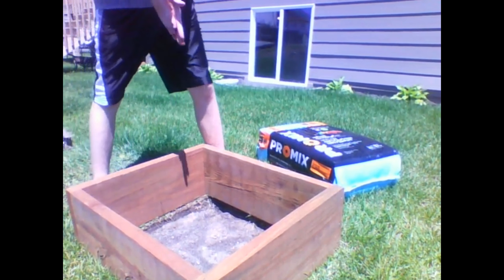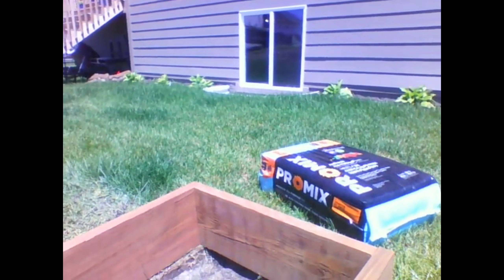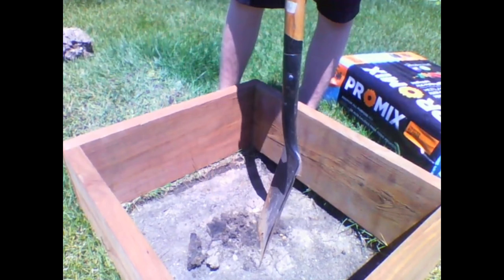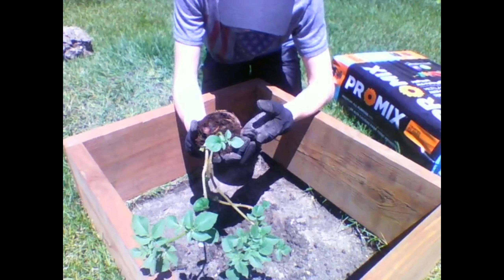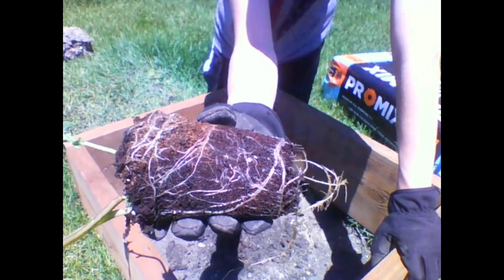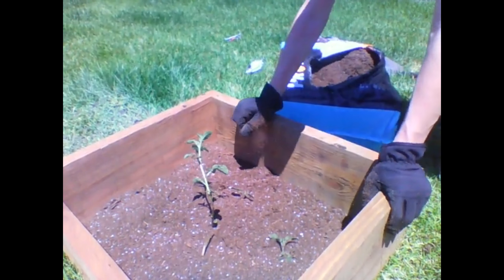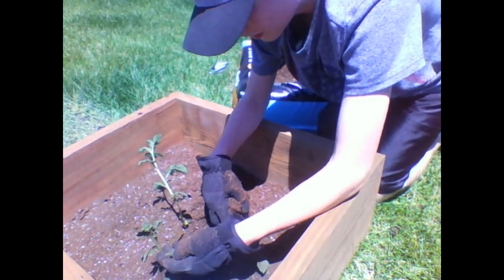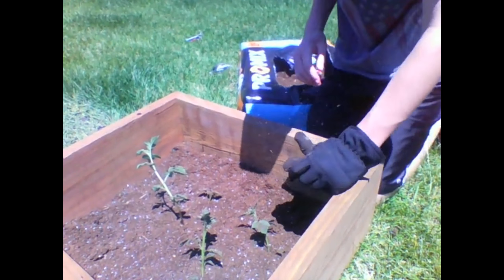Testing the Potato Tower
Today I am testing the Potato Tower method to see if it works, i posted this after the season was done, but now i also have the results waiting to be posted, so stay tuned!